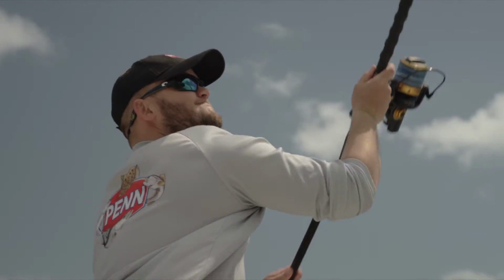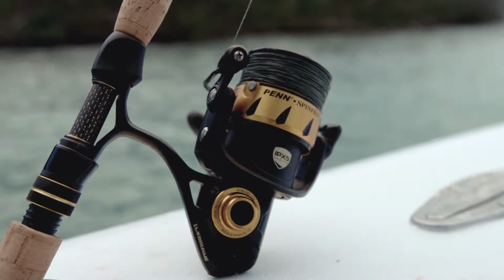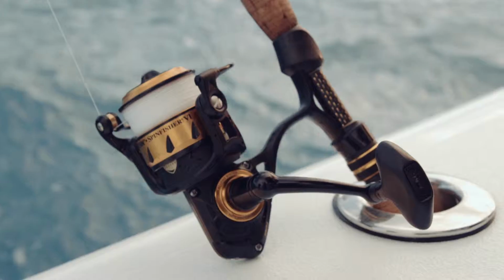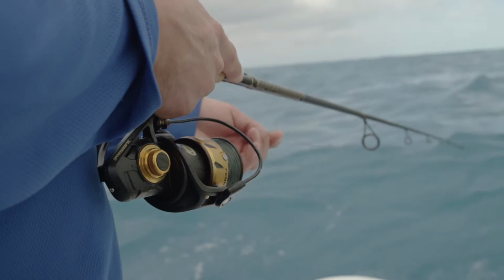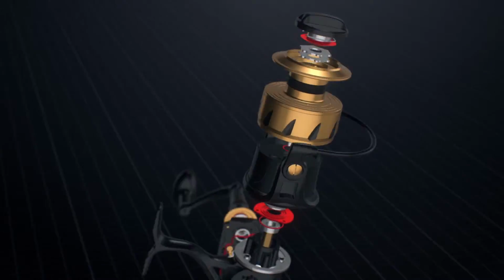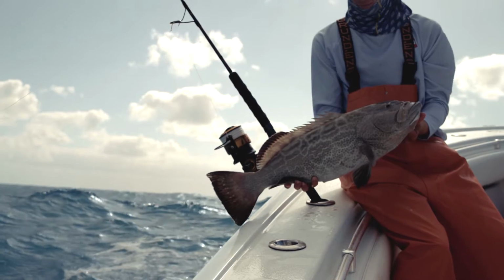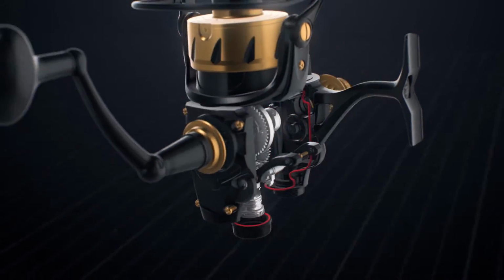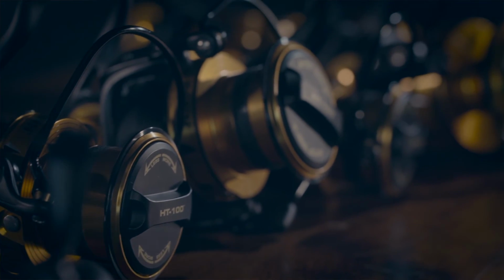PENN Spinfisher SSVI Series Spinning Reels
The all new Penn Spinfisher SSVI Series is here!